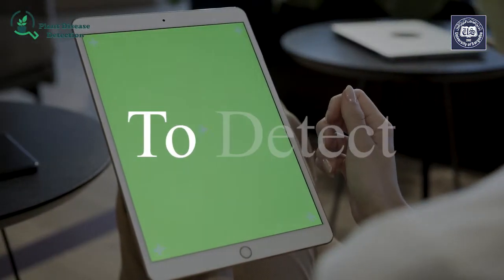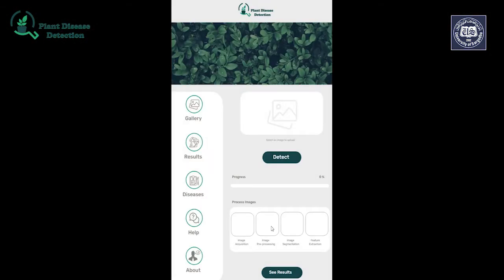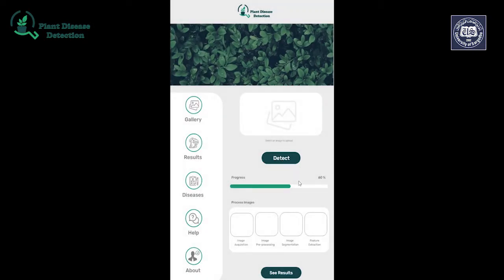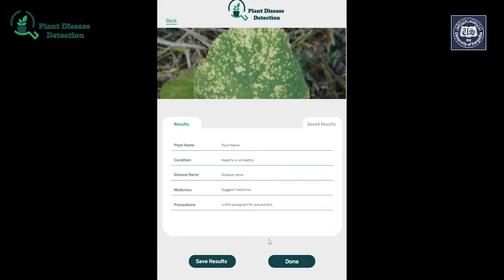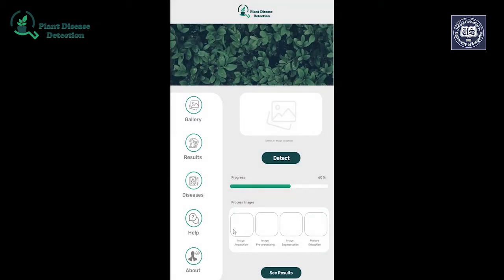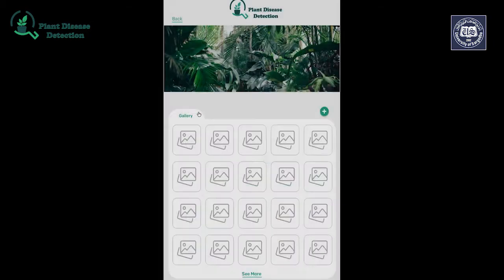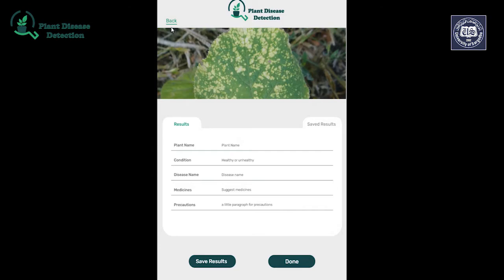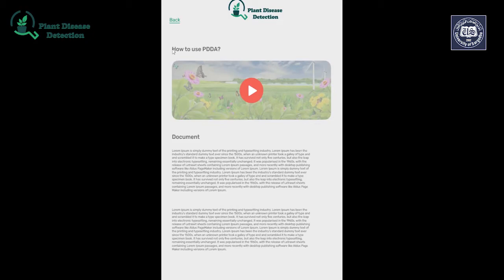Plant Disease Detection Application In Python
Project Documentary Video, From Cs & IT Dept University Of Sargodha